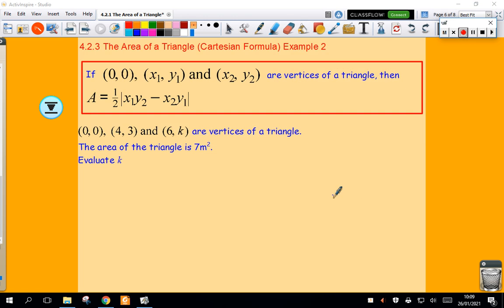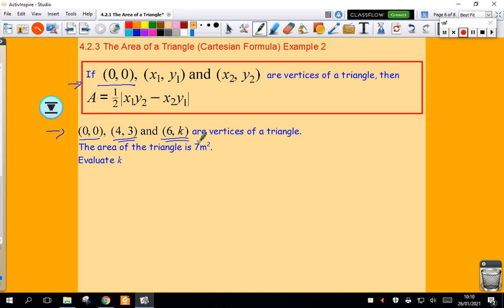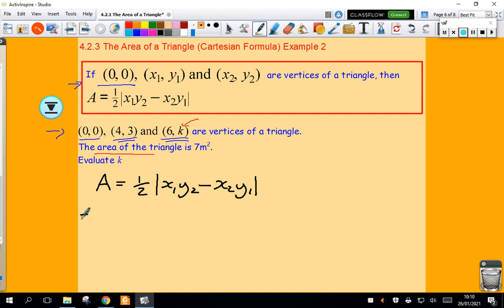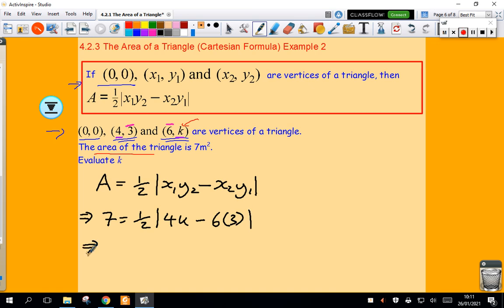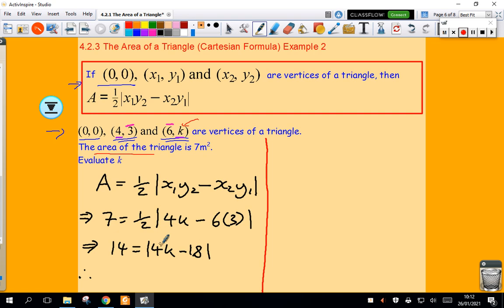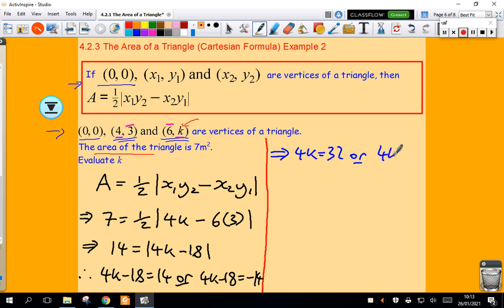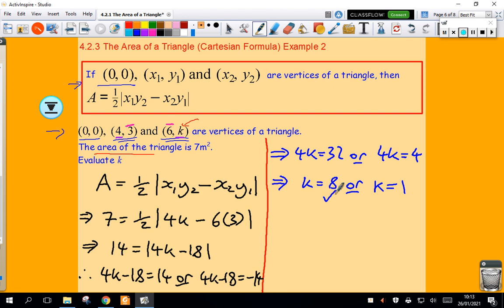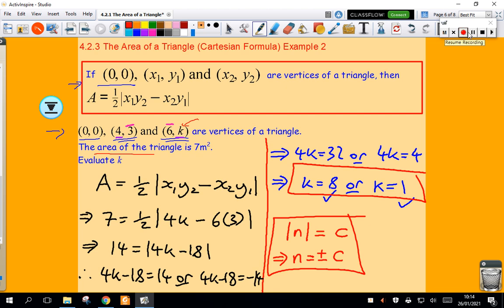4 2 3 The Area of a Triangle Cartesian Formula Example 2